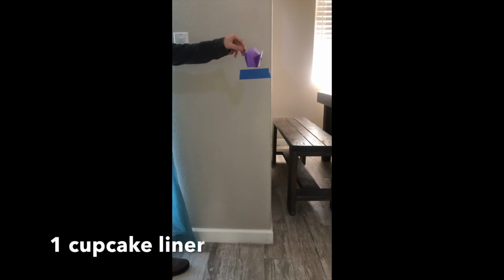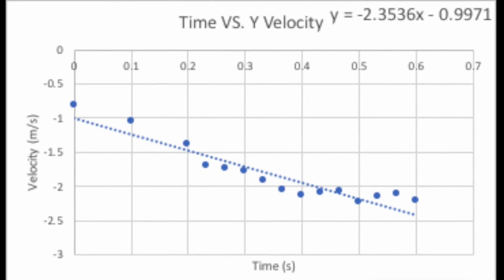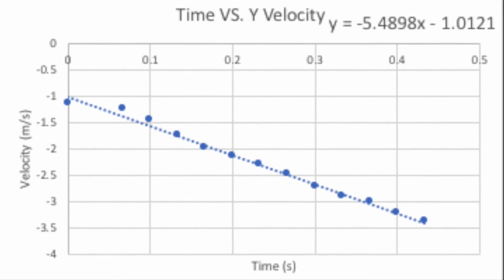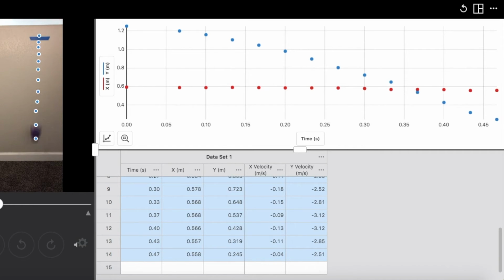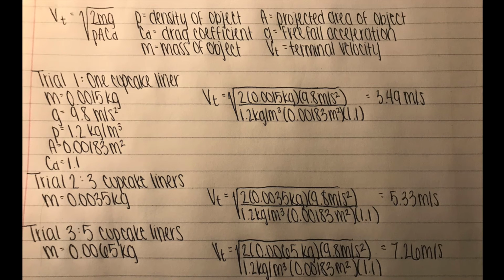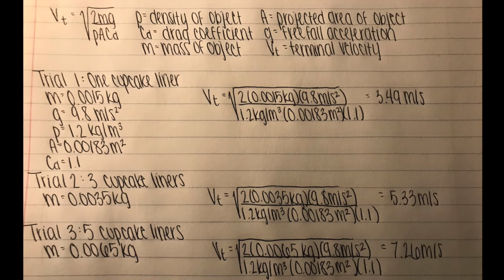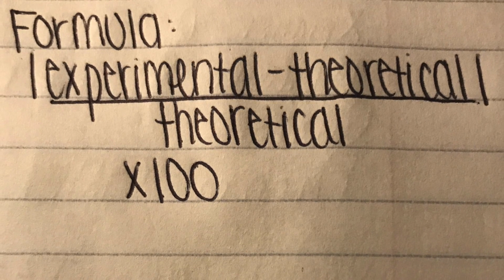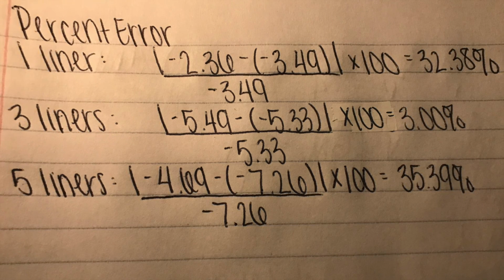PHYS 111 Project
Free Fall Acceleration- Amy, Baylee, Kaila, Samantha